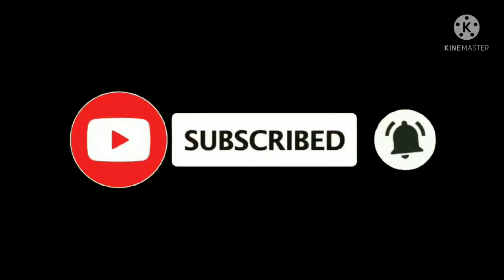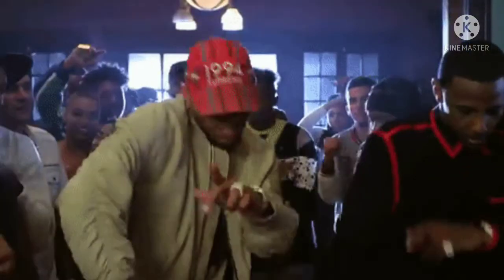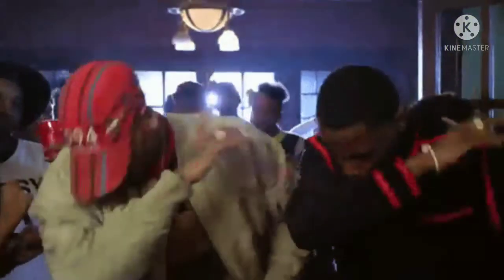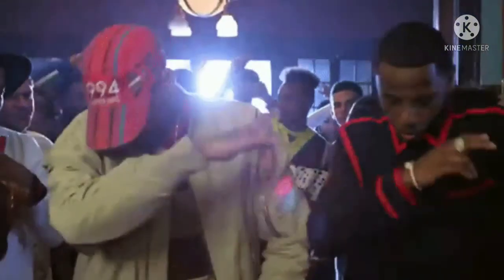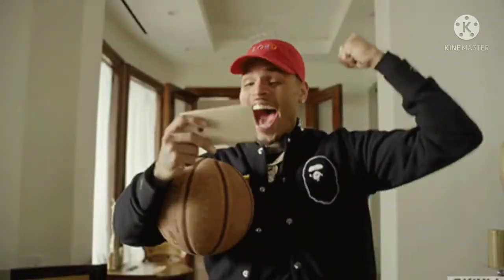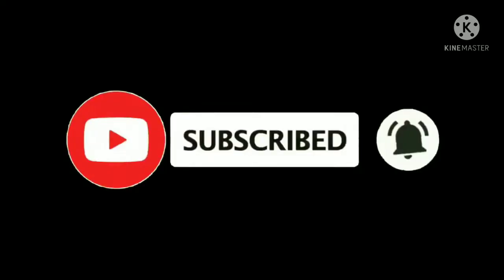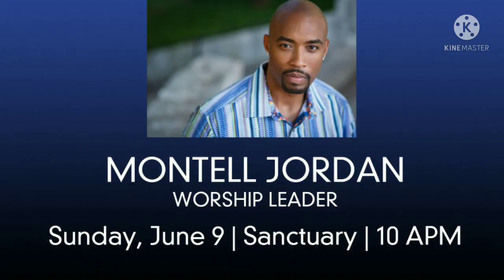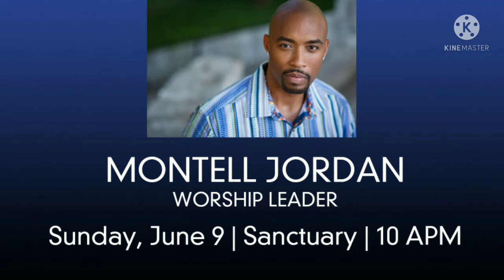Wicked Behavior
Vollara LLC provides health and eco-friendly technologies. The Company offers water optimization and air purification products, as well as nutraceuticals including vitamins, minerals, and antioxidants.

Get an automatic $5 invested from Acorns
Hey! I'm using Acorns and I love how easy it is to save and invest for my future. Join me and you'll get a free $5 investment!